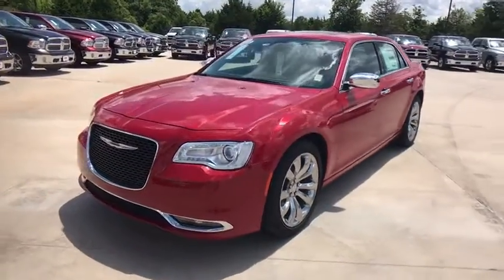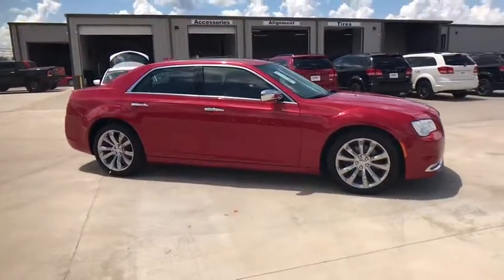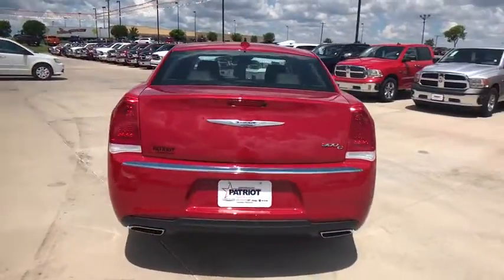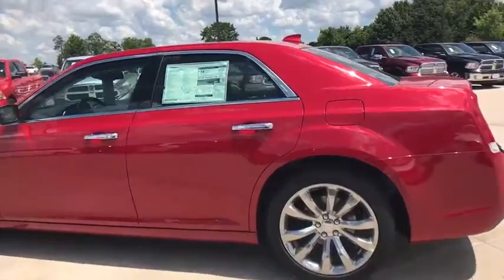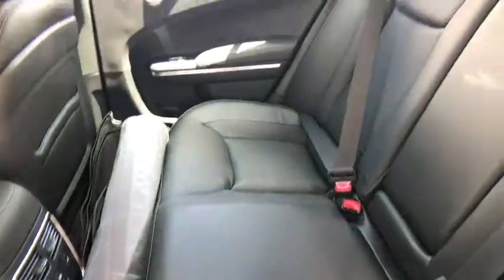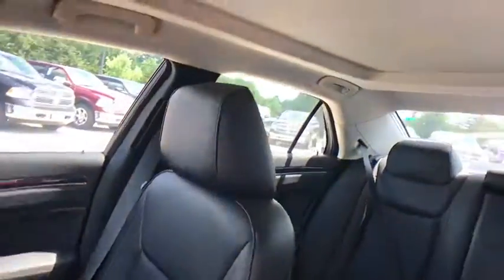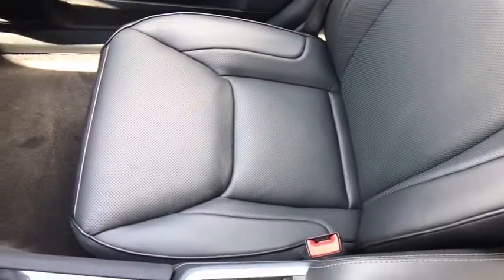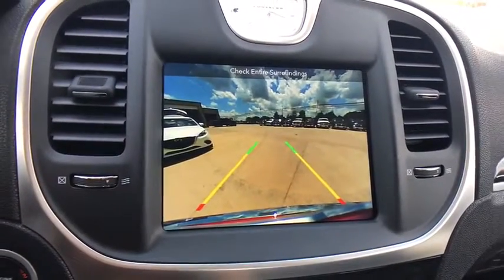2017 Chrysler 300C Edmond, Cushing, Stillwater, Shawnee, Chandler, OK C17214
[LISTING _TYPE] 2017 Chrysler 300C

Patriot CDJR
104 N Industrial Rd.

No games, just business! Why pay more for less?! Save thousands!!  This one is priced to MOVE!  Imagine yourself behind the wheel of this stunning 2017 Chrysler 300C. This car is nicely equipped. Be prepared to be transformed when you get behind the wheel and feel the power surge right into your very soul as you mash the gas and zoom off over the horizon. Patriot Price includes: $1,000 - Southwest 2017 Bonus Cash SWCHA. Exp. 07/31/2017, $1,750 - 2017 SW Retail Consumer Cash 63CH1. Exp. 07/31/2017, $2,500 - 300/300C Retail Bonus Cash 41CH9. Exp. 07/31/2017
Navigation system: Garmin,Light Group,Quick Order Package 26T,6 Speakers,AM/FM radio: SiriusXM,Audio memory,Radio data system,Radio: Uconnect 4C Nav w/8.4 Display,Air Conditioning,Automatic temperature control,Front dual zone A/C,Rear window defroster,Memory seat,Power driver seat,Power steering,Power windows,Remote keyless entry,Steering wheel memory,Steering wheel mounted audio controls,Four wheel independent suspension,Speed-sensing steering,Traction control,4-Wheel Disc Brakes,ABS brakes,Anti-whiplash front head restraints,Dual front impact airbags,Dual front side impact airbags,Emergency communication system,Front anti-roll bar,Knee airbag,Low tire pressure warning,Occupant sensing airbag,Overhead airbag,Rear anti-roll bar,Power moonroof,Brake assist,Electronic Stability Control,Adaptive Bi-Xenon HID Headlamps,Automatic Headlamp Leveling System,Delay-off headlights,Front fog lights,Fully automatic headlights,Panic alarm,Security system,Speed control,Base Engine Controller,4 Wheel Independent Touring Suspension,Auto-dimming door mirrors,Bumpers: body-color,Heated door mirrors,Power door mirrors,Turn signal indicator mirrors,Auto-dimming Rear-View mirror,Compass,Driver door bin,Driver vanity mirror,Front reading lights,Garage door transmitter,Genuine wood console insert,Genuine wood dashboard insert,Genuine wood door panel insert,Heated steering wheel,Illuminated entry,Leather Shift Knob,Leather steering wheel,Leather w/Perforated Insert Bucket Seats,Outside temperature display,Overhead console,Passenger vanity mirror,Rear reading lights,Rear seat center armrest,Tachometer,Telescoping steering wheel,Tilt steering wheel,Trip computer,Front Bucket Seats,Front Center Armrest,Heated front seats,Heated rear seats,Power passenger seat,Split folding rear seat,Ventilated front seats,Passenger door bin,20 x 8.0 Polished Aluminum Wheels,Alloy wheels,Rear Window Blind,Speed-Sensitive Wipers,Variably intermittent wipers